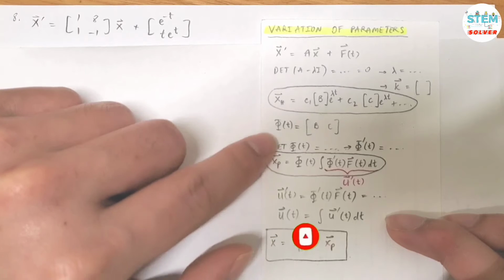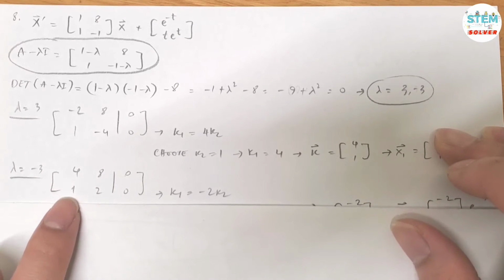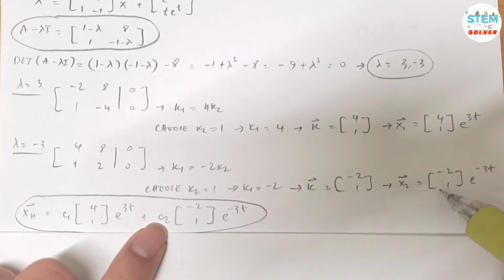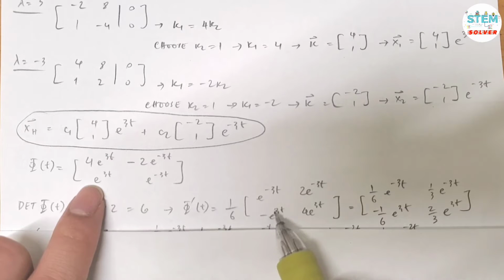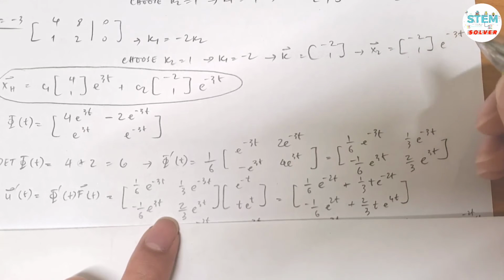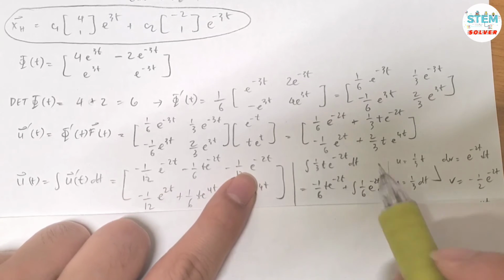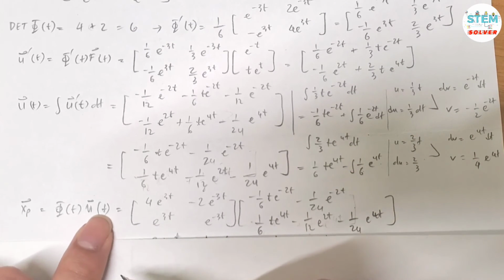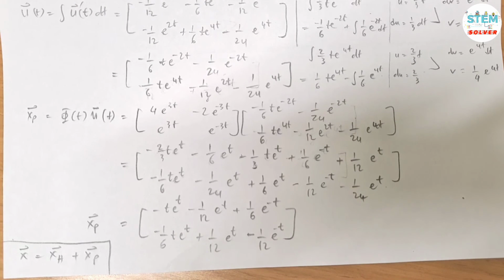8.3.8 Use variation of parameters to solve the given system | DE